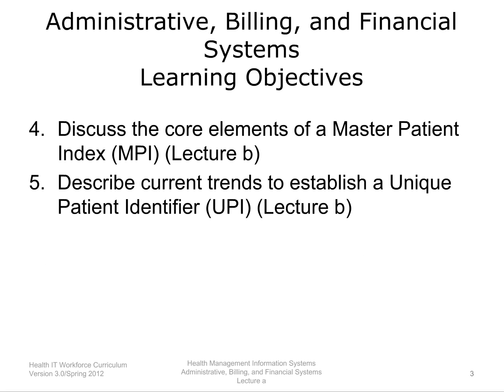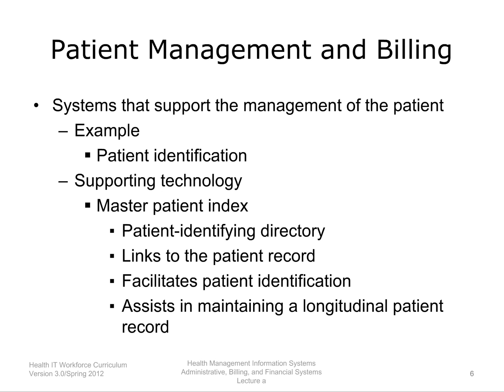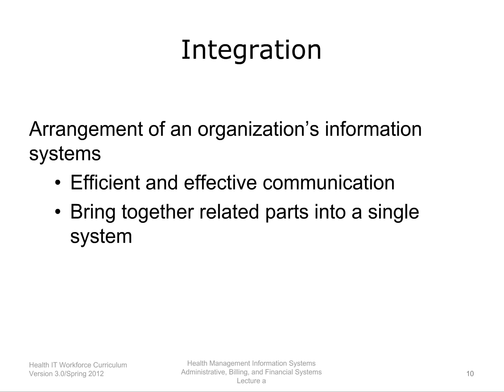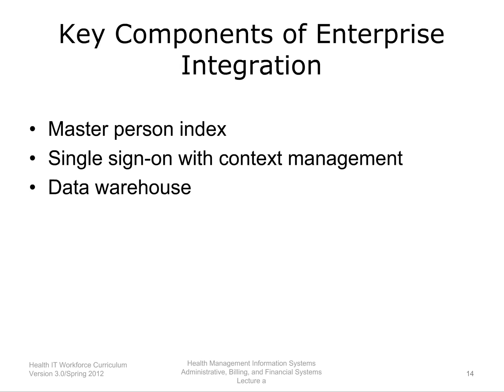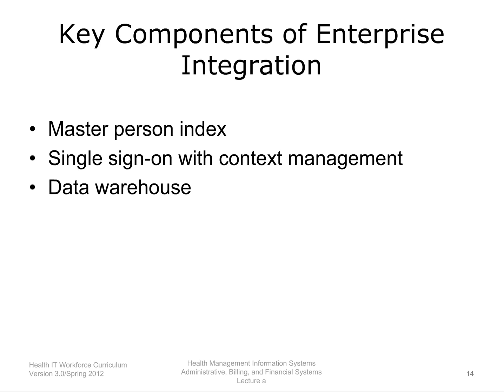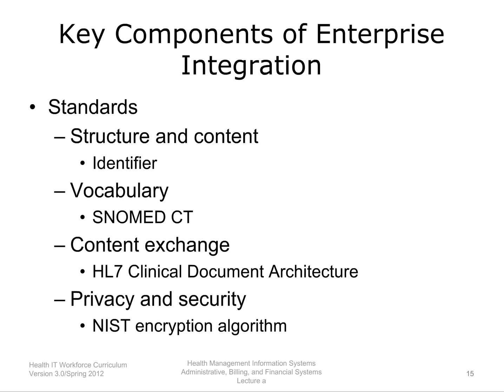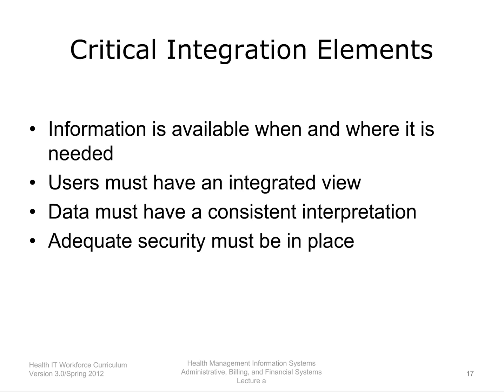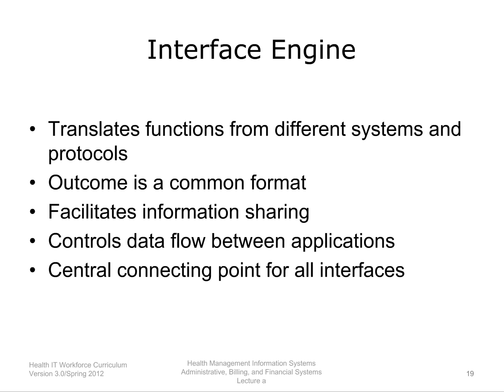Unit 9: Administrative, Billing, and Financial Systems Lecture A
Lecture a examines the relationship of administrative, billing, and financial systems to the health care information system, explains applications that need to be integrated in health care information systems, explores health care organizations’  integration strategies, identifies the critical elements for integration of these systems with clinical information systems, and discusses how health care organizations may gain valuable insights from integrated data through data analytics and trending.